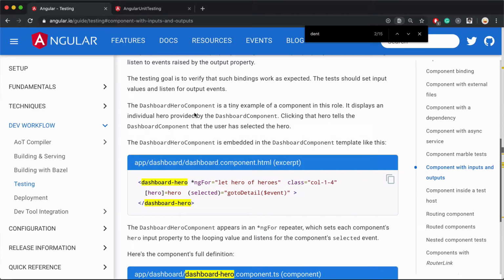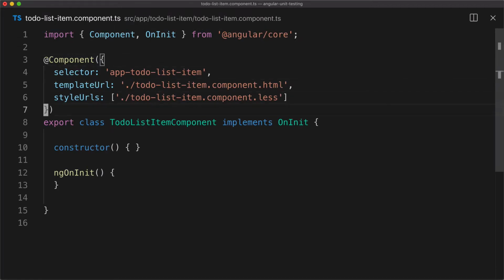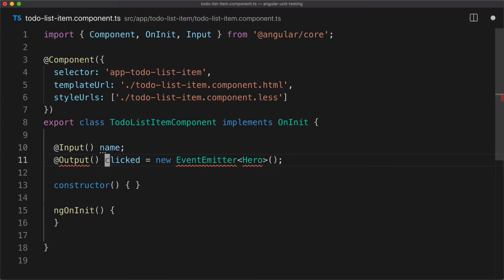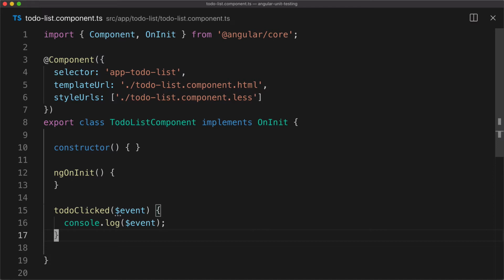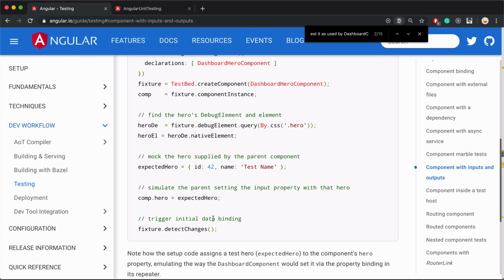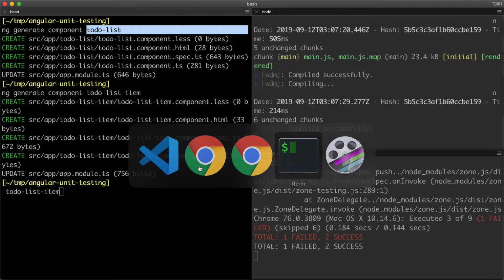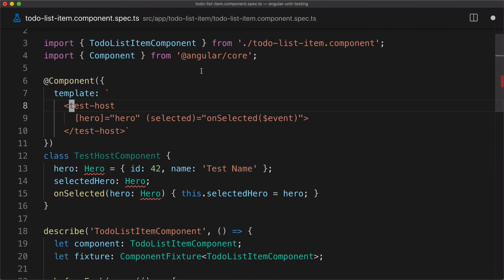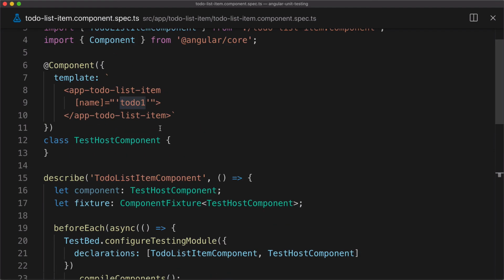Angular Unit Testing Explained 07: Components - Input/Output